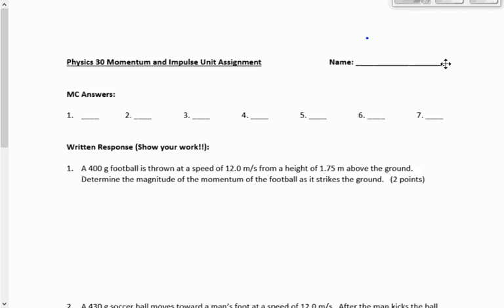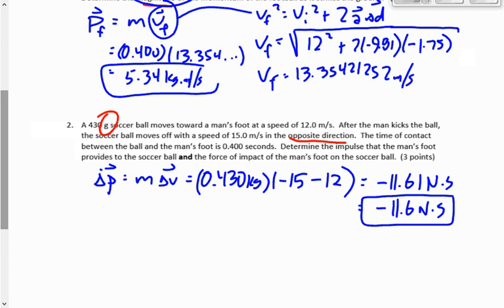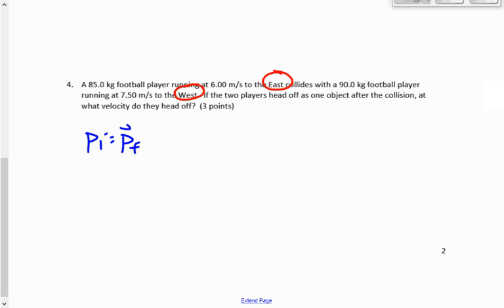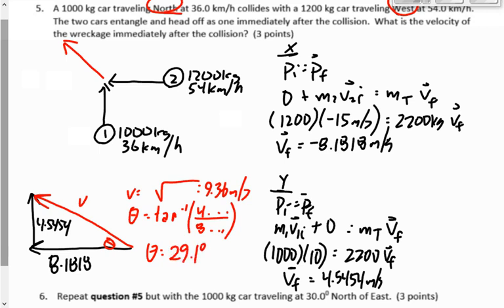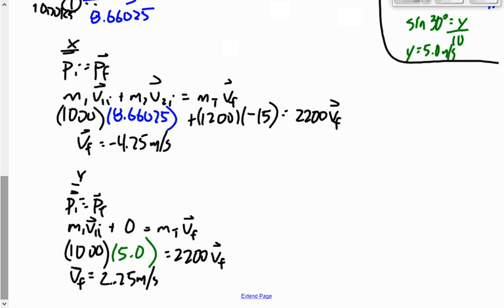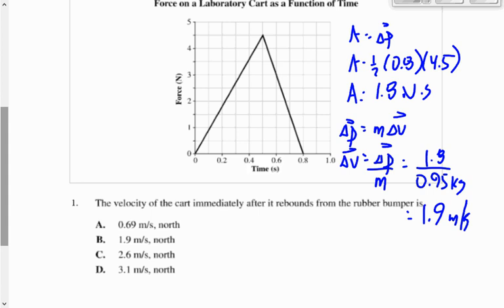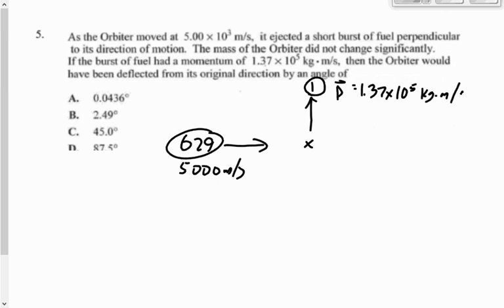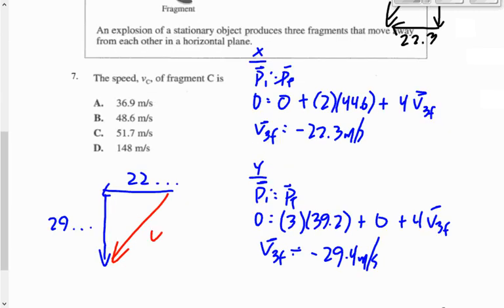(P3022S) Momentum and Impulse Unit Assignment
Momentum and Impulse Unit Assignment